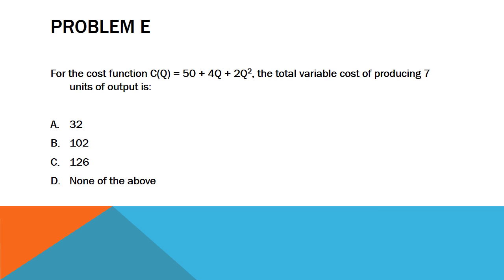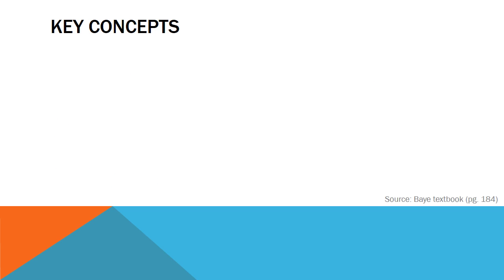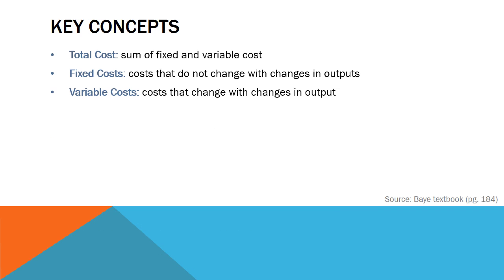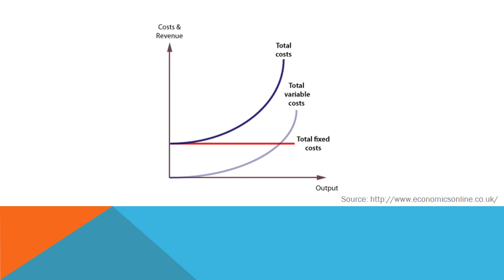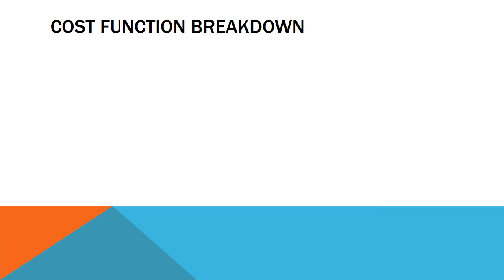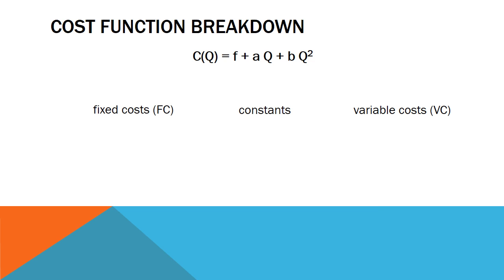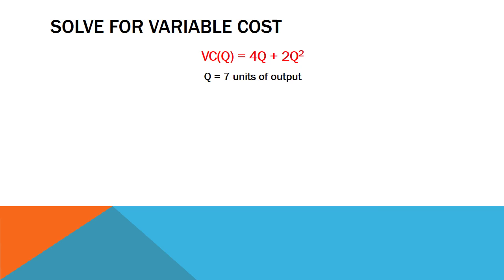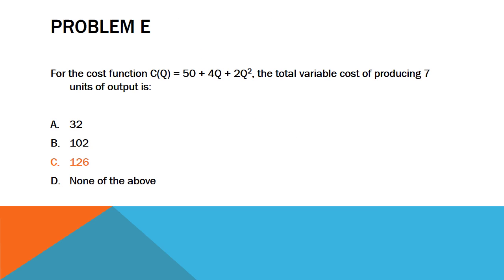Econ 315 - Chapter 5 E Video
Presented by Lea Lorenzo.